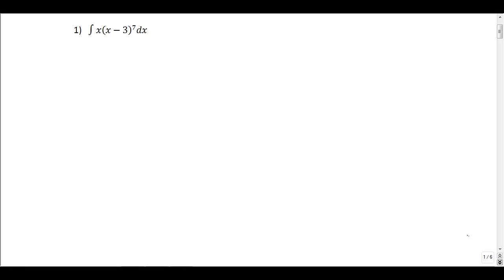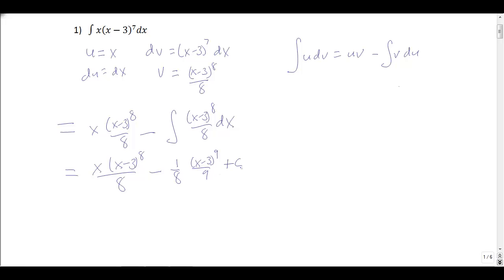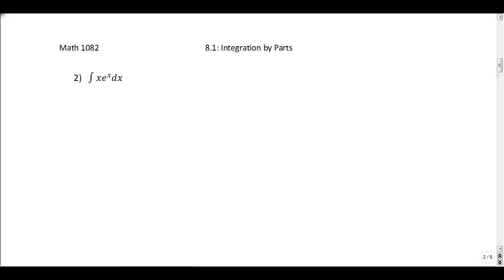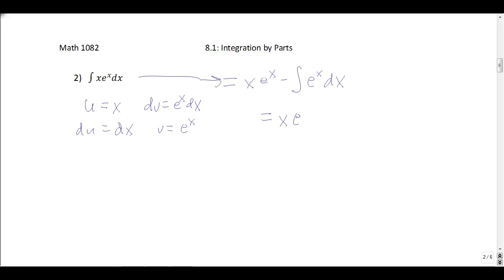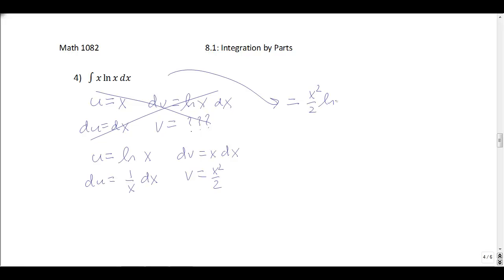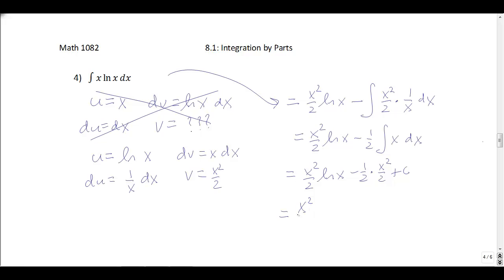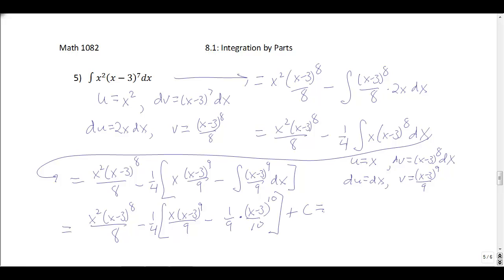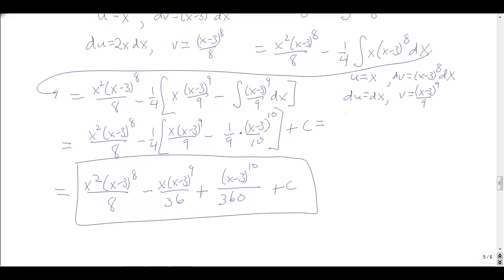Integration by Parts Example Problems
Solutions to 6 integration by parts example problems.